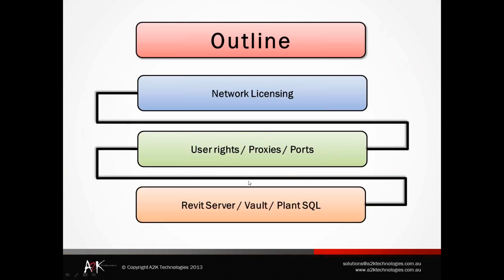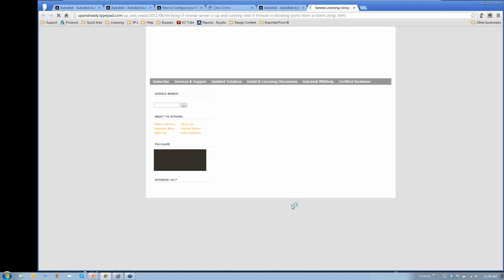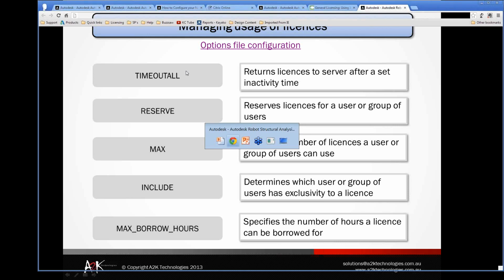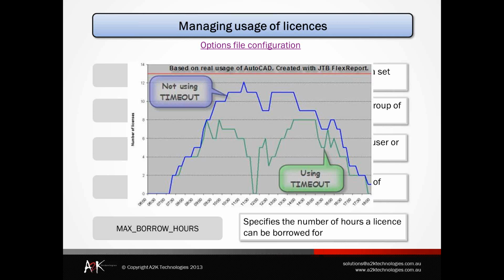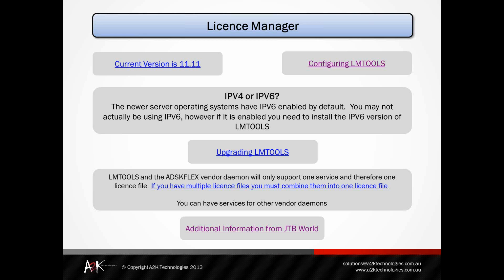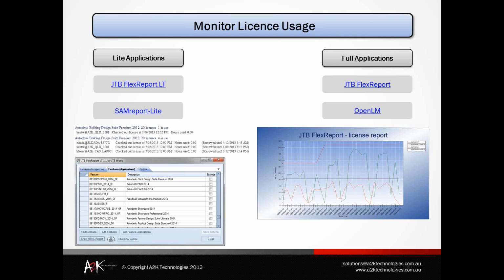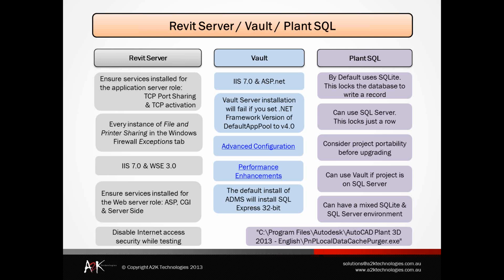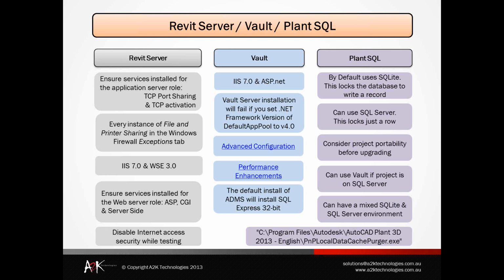What IT Needs to Know About CAD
Managing your company's Autodesk licensing can be challenging at times - this is where A2K Technologies can provide guidance and advice to help your business. This free webinar is aimed at IT Managers and CAD Managers, and will provide an overview of the following focus areas:

- Network licensing requirements...Client machines
- Network licensing requirements...Server
- Cascading licensing of suites in a mixed product environment
- Controlling license usage with options files
- User rights and permissions required
- Autodesk Cloud services, port exceptions
- Plant SQL projects
- Revit Server
- Vault server and Vault Collaboration AEC